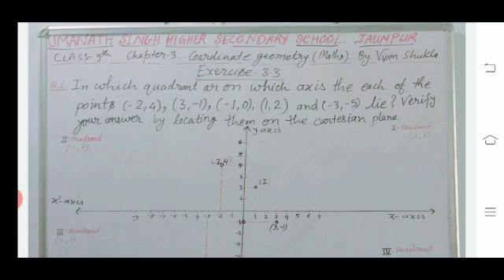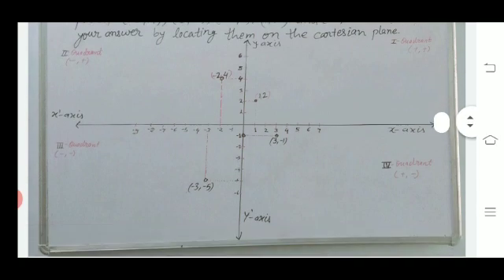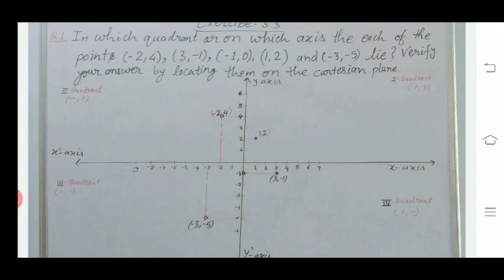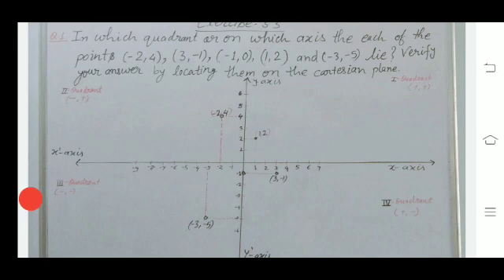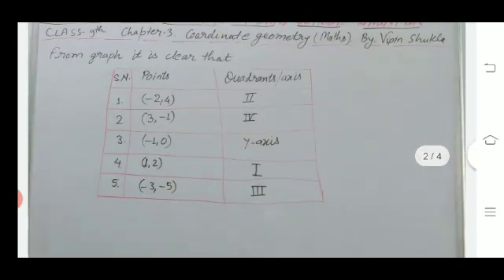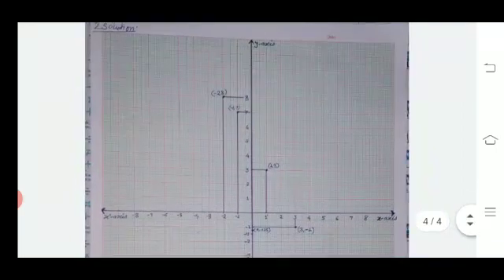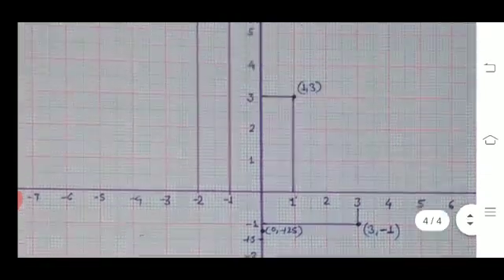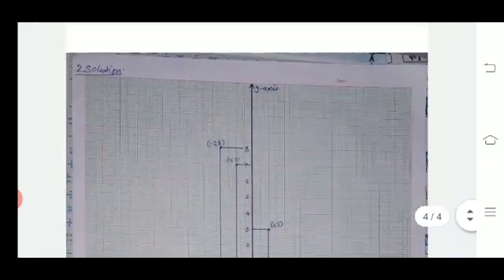CLASS IX MATHEMATICS CHAPTER 3 PART IV